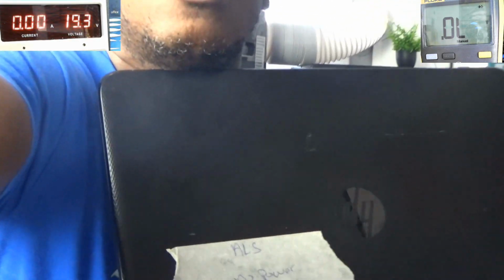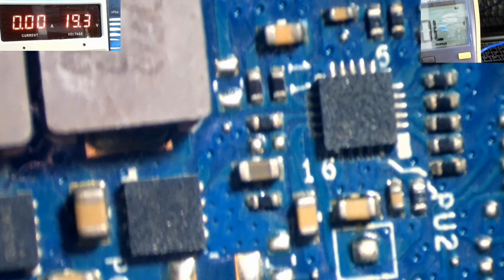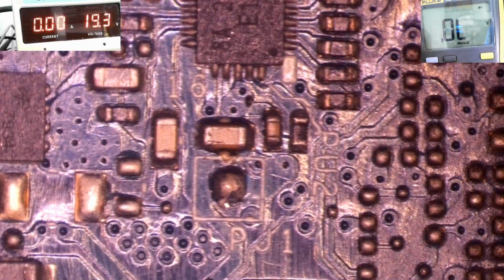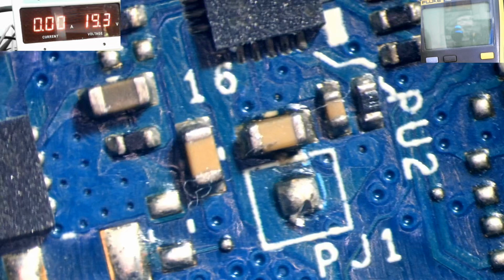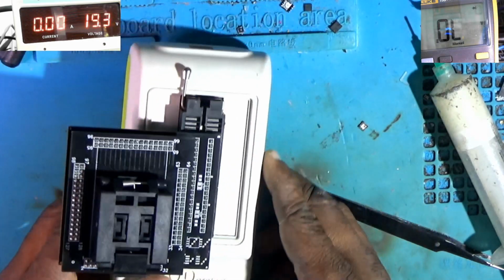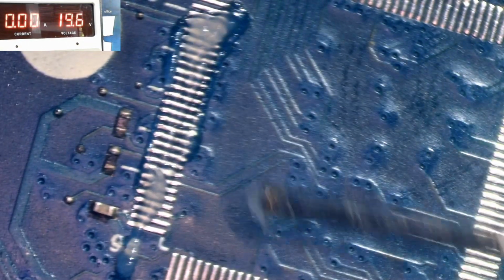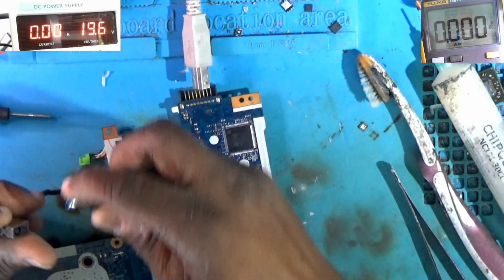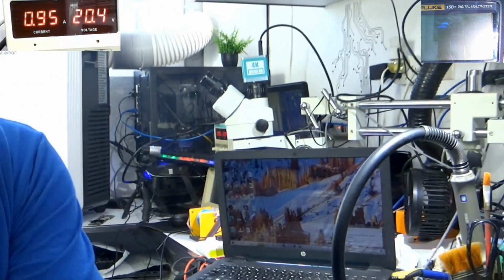Hp 15 series no power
in this video demonstrates the repair process of a no power laptop. when the standby chip is hot, it doesn't mean the chip is hot. it's not necessarily bad it's normally a short on the linear stage of the chip. watch the video to learn more suitable for the intermediate repair personnel.